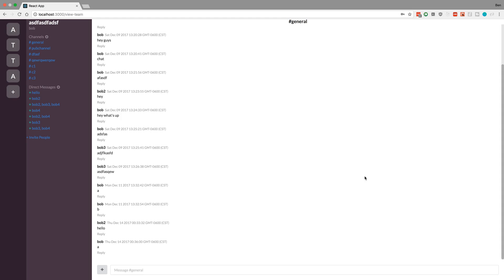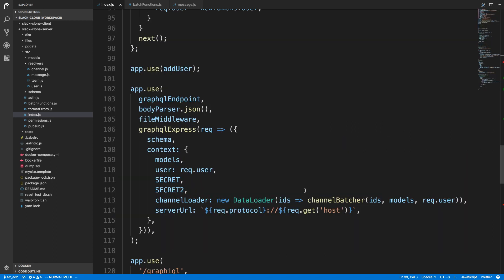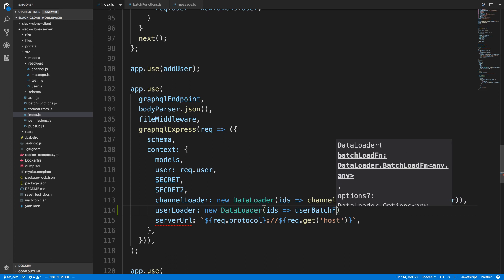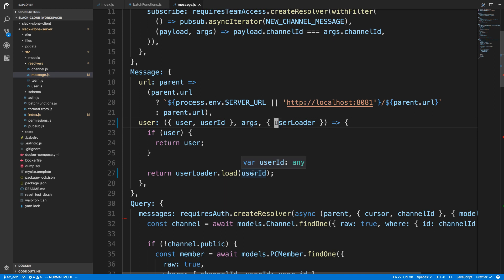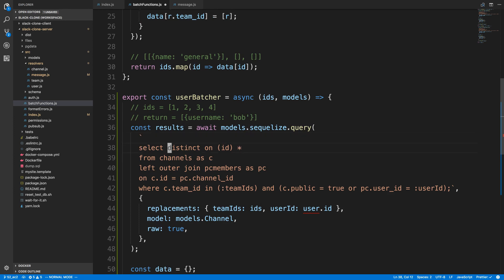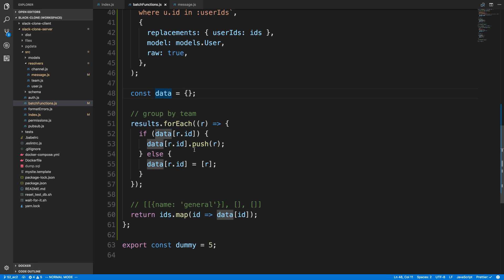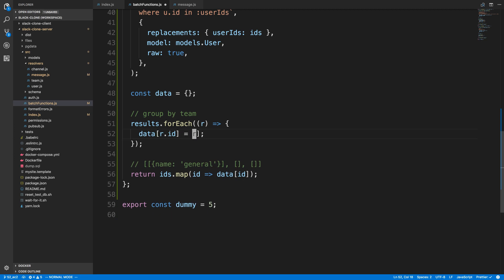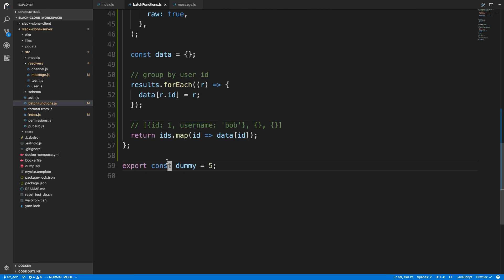More Batching/Caching on The Server with DataLoader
Using dataloader, we will batch users together and fetch them all at the same time.